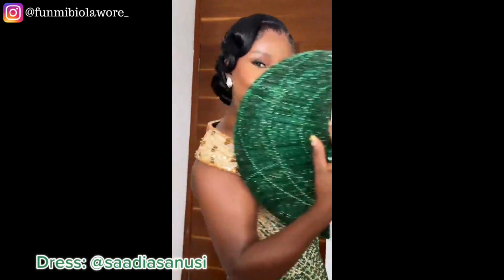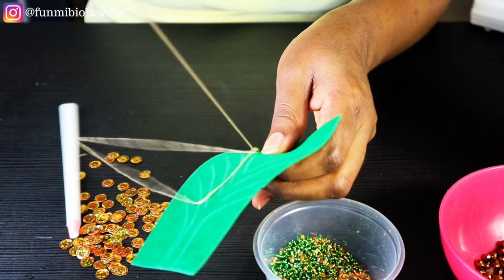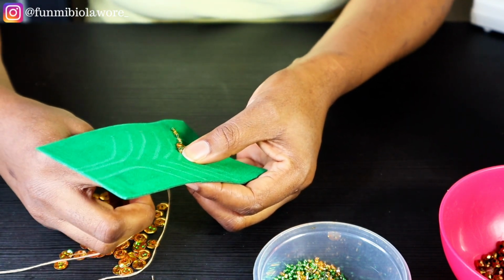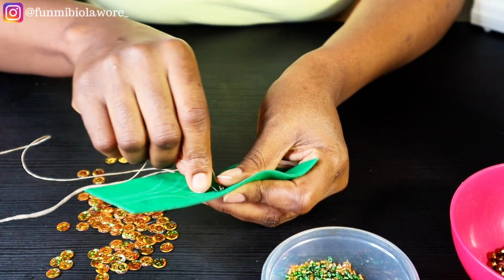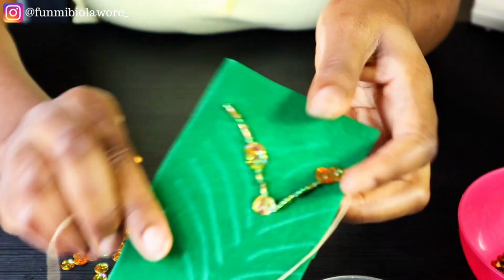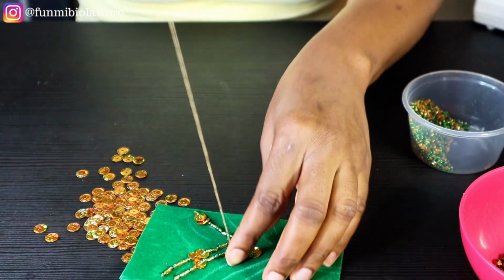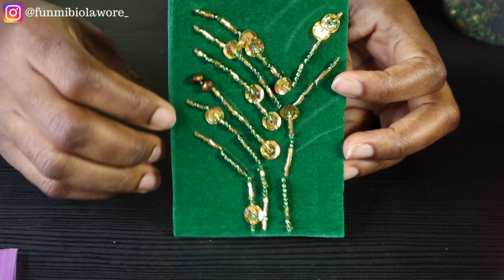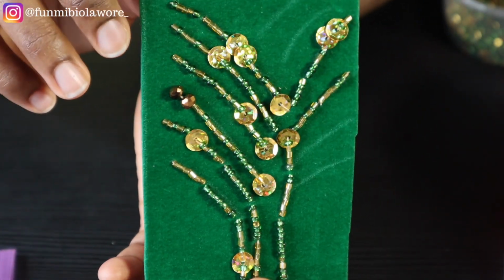HOW TO BEAD A LUXURY OUTFIT | Beginner-friendly beading tutorial | Sequins & Cut beads design